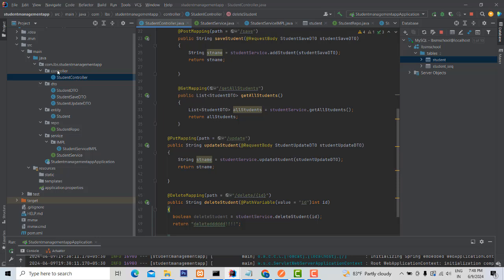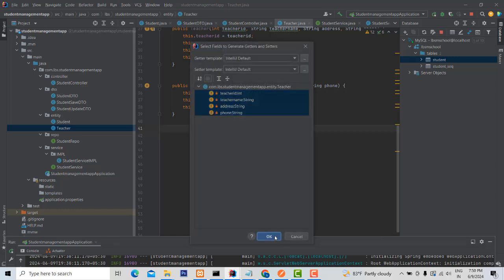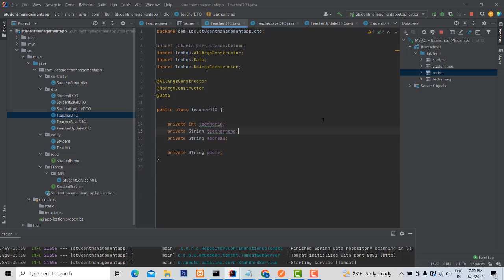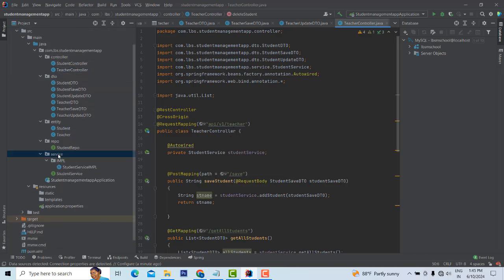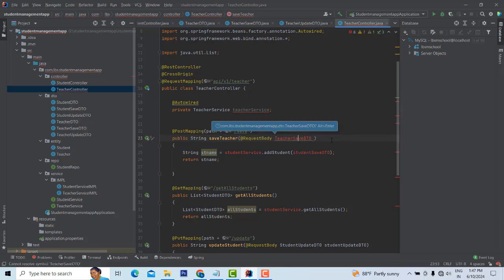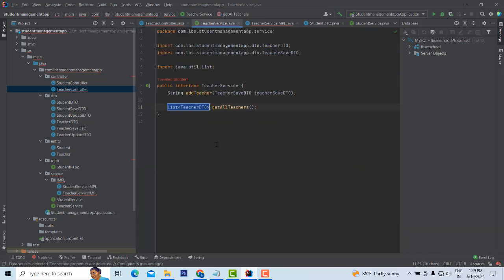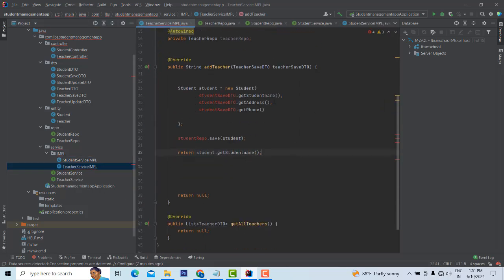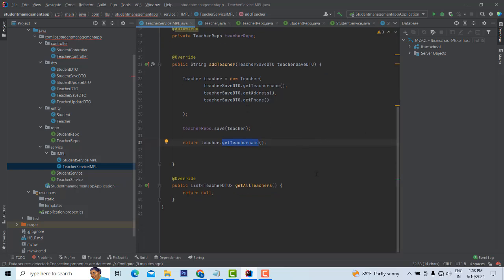Complete Student Management System Project Using Spring Boot Part 4 | Full Tutorial